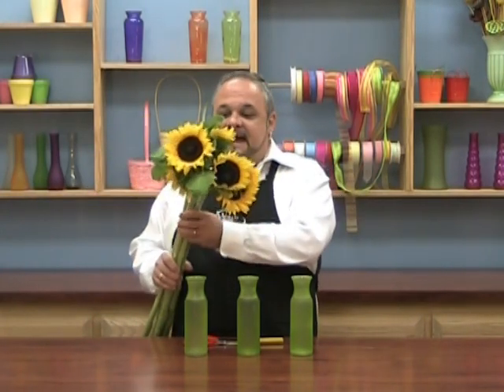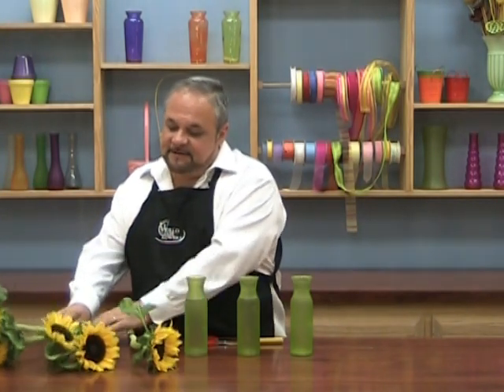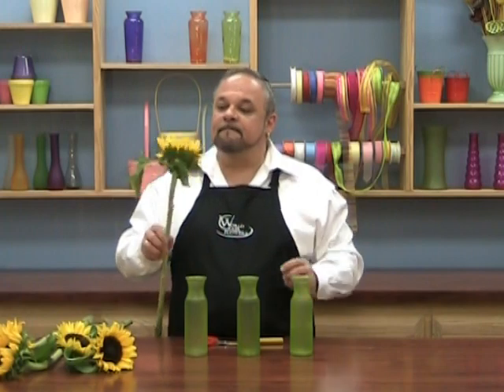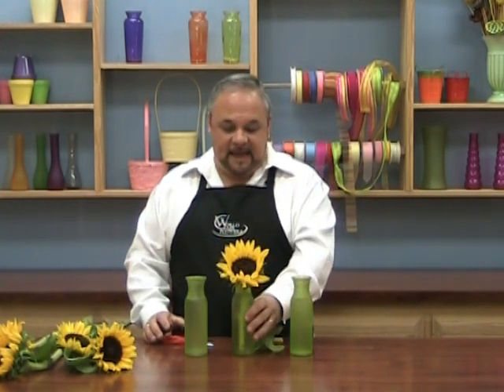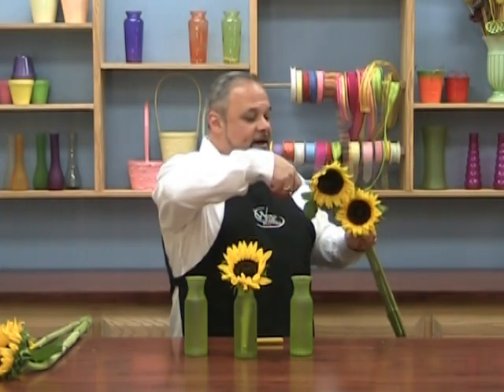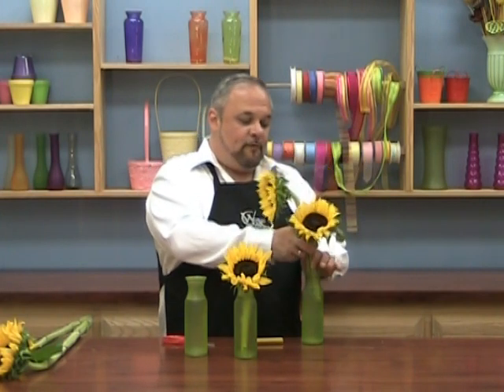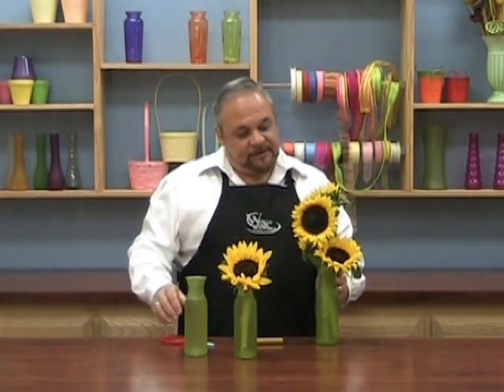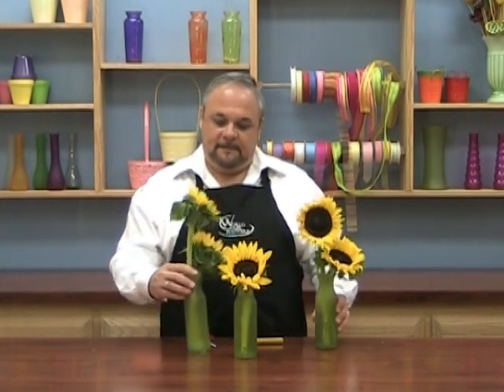Designed 4 You SS03